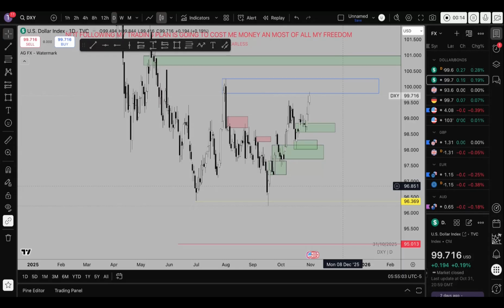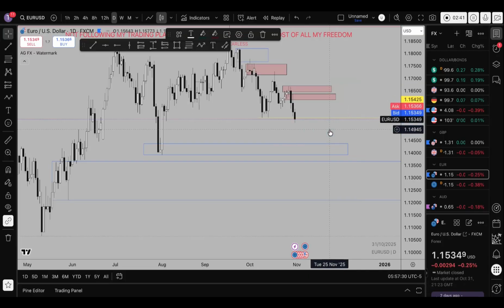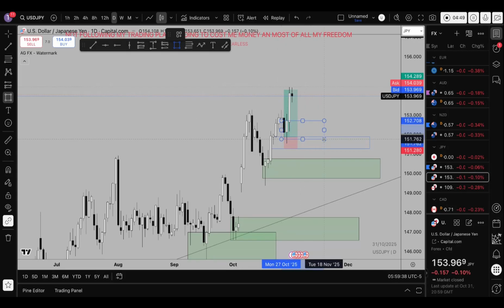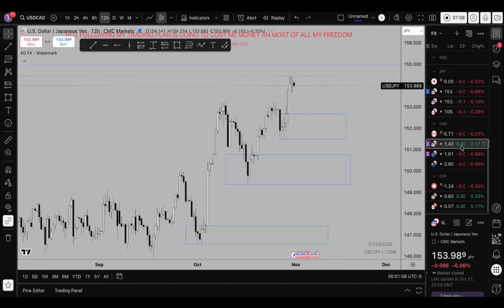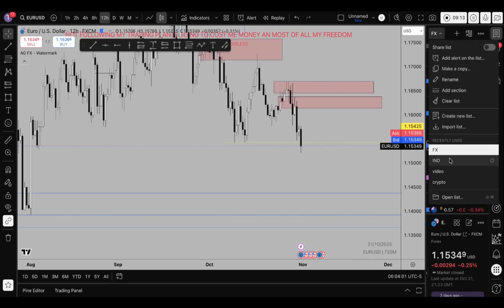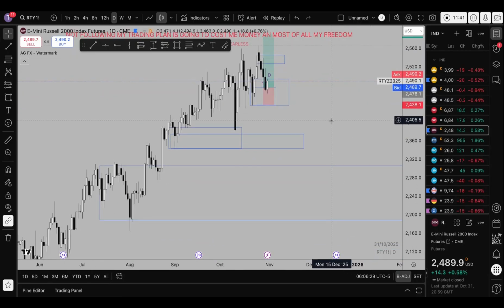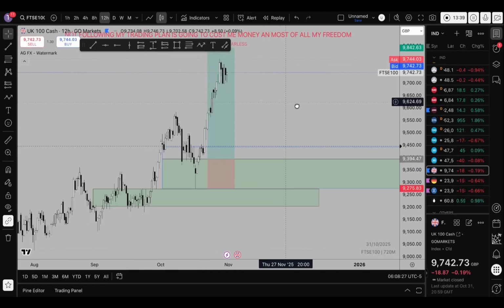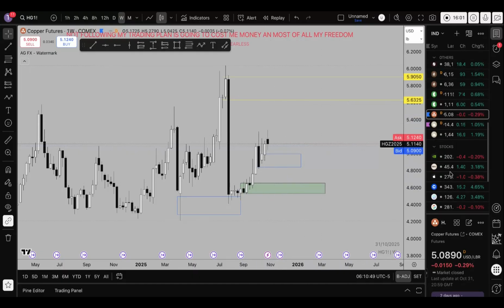"Forex, Gold & Silver Market Mayhem! End of Week Trading Outlook"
Welcome back to Island Dave Swing Trades! 🌴💹
This week, the markets are showing serious volatility — from major forex pairs to metals like Gold and Silver, and the world’s top indices.

In this video, I break down what I’m watching across the majors (EURUSD, GBPUSD, AUDUSD, USDJPY, USDCAD, USDCHF), plus key setups forming on Gold (XAUUSD), Silver (XAGUSD), and indices like NAS100, US30, and GER40.

💡 In This Video You’ll Learn:

The key market trends driving forex and metals right now

My end-of-week swing trade zones and setups

How Gold and USD strength are shaping price action

Indices outlook and potential reversals

My personal trade planning process for the upcoming week

📈 Markets Covered:
EURUSD | GBPUSD | AUDUSD | USDJPY | USDCAD | USDCHF | GOLD | UK100 | NAS100 | US30 | GER40